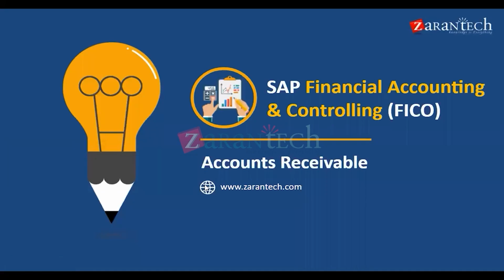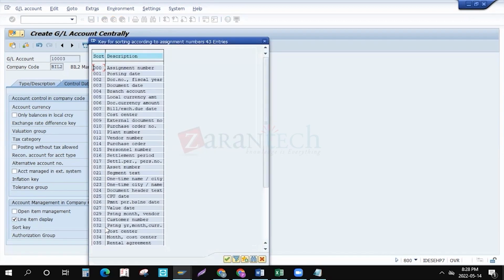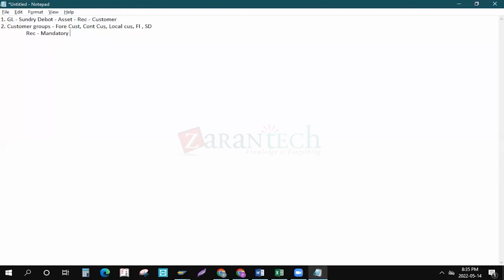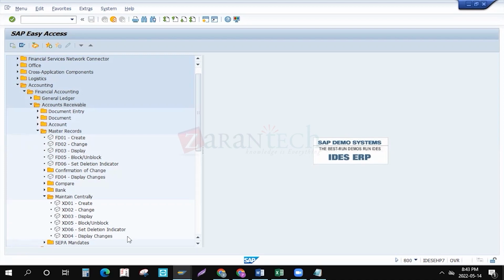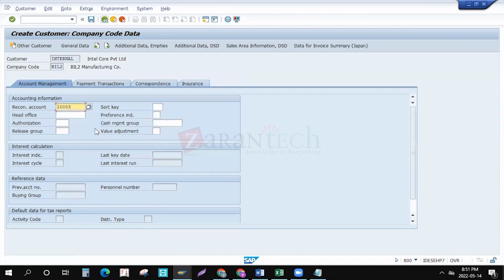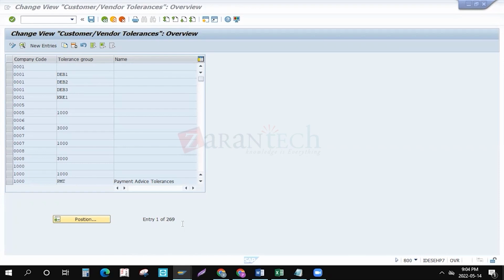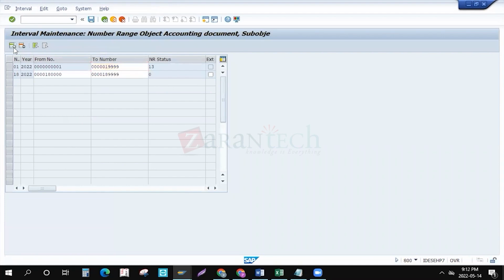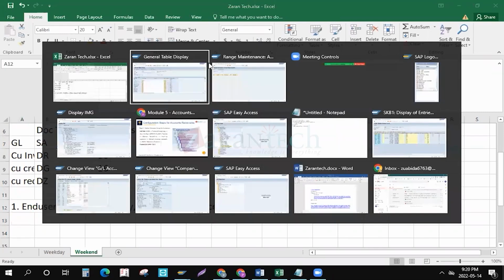What is Account Receivables in SAP FICO Module? | ZaranTech​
🔥In this video, you will learn about Accounts Receivables as a part of SAP FICO(Finance and Controlling) Training.

👉 Here are the topics covered in this video on "What is Account Receivables in SAP FICO Module"
00:00 Introduction
01:12 Configuration steps of Account Receivables
57:36 Configuration steps of Account Receivables

✅ What is Account Receivables in SAP FICO Module?
SAP Accounts Receivable, a module of SAP FI, is used to manage and record accounting data for all customers. It handles customer invoices, approvals, payments and other allied activities. Postings made in Accounts Receivable are updated in General Ledger G/L. AR is also an integral part of sales management.

✅ What Is SAP FICO (Finance and Controlling)?
SAP FICO, SAP FI (Financials) monitors company financials while CO (Controlling) delivers cost accounting. SAP FI is used to store the financial data of an organization and also helps to analyze the financial conditions of a company in the market whereas SAP CO supports coordination, monitoring, and optimization of all the processes in the organization. Our training program focuses on core accounting and reporting concepts like financial controlling – credit control, maintaining fiscal year variant and tax code, assigning the company code to a chart of accounts, etc.

✅ About the Course SAP FICO (Finance and Controlling)
The SAP FICO Training is designed to equip individuals and corporate professionals with comprehensive knowledge and practical skills in SAP Financial Accounting and Controlling (FICO). This course is a key step towards a successful career in finance and accounting within the SAP ecosystem.

✅ Benefits of this Course, SAP FICO
1. Navigate the SAP FICO interface efficiently, enabling you to work seamlessly within the SAP ecosystem.
2. Set up and configure SAP Financial Accounting (FI) modules, including General Ledger, Accounts Payable, and Accounts Receivable.
3. Perform financial transactions in SAP, such as posting journal entries, managing invoices, and processing payments.
4. Master SAP Controlling (CO) functionality, including cost center accounting, internal orders, and profitability analysis.

👉 Assessments
👉 Lab Documents
👉 Ebooks
👉 Certification Guides
👉 Configuration Docs
👉 Cheatsheet